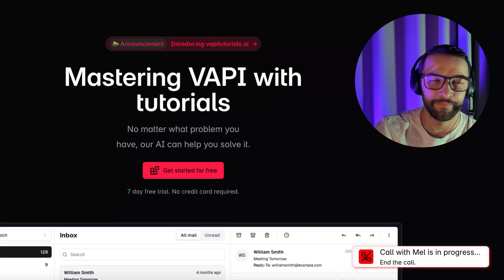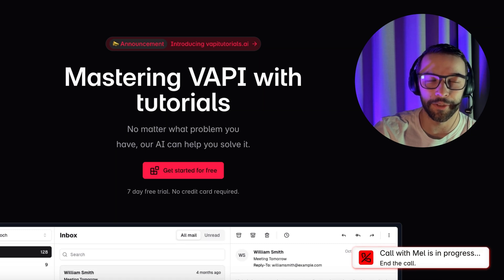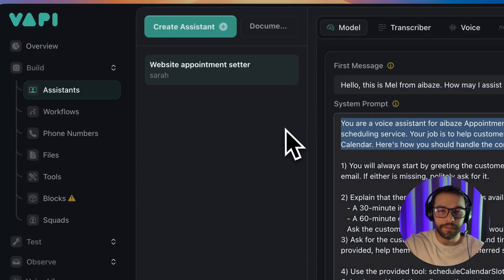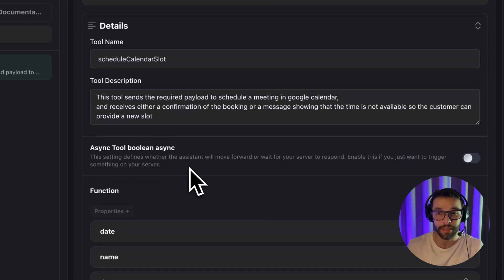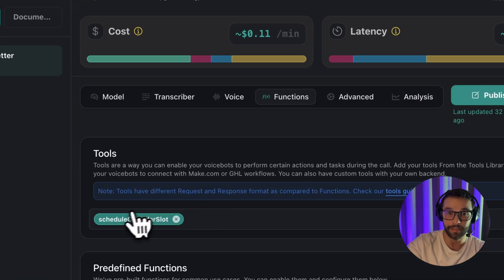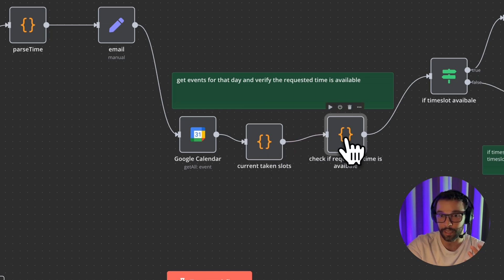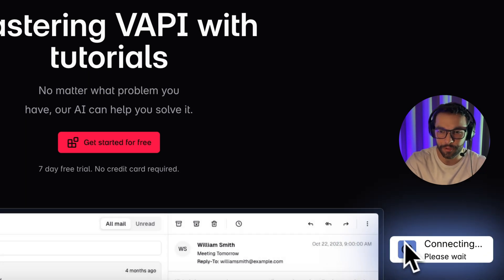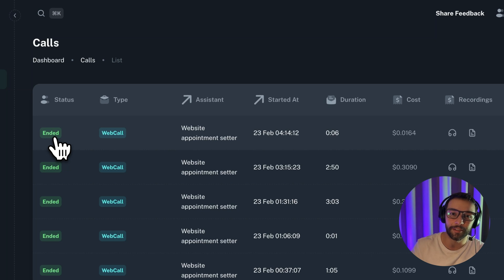How to integrate an AI Voice Agent into your Website ( Step-by-step )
🚀 AI VOICE APPOINTMENT SETTER THAT YOU CAN ADD TO ANY WEBSITE (For AI Agency Owners and their clients or Entrepreneurs )

📚 Level of knowledge: Not for beginners ( Is intermediate )
🤝 We help industry experts,  entrepreneurs & developers build and scale their AI Voice Agency or their businesses.

In this video, we dive into building an AI voice agent that serves as an appointment setter for any website. We'll connect and implement the system step by step, focusing on intermediate techniques that really make a difference. If you're part of an AI voice agency or an entrepreneur looking for practical AI voice solutions, this video is just for you. Let's build something great together!

Timestamps:
0:00 - Demo Spoiler
0:20 - Intro Overview
1:11 - Demo
3:11 - Vapi Assistant & tool
6:33 - N8N integration
9:02 - Website widget
9:49 - How to monitor Agents
11:26 - Outro & resources

😞 (This channel is new so, youtube doesn't allow us to share links, you can copy and paste, add *https: to access) is a Google Doc.